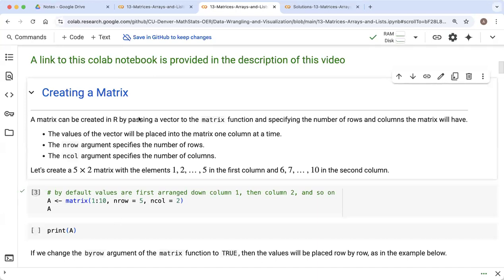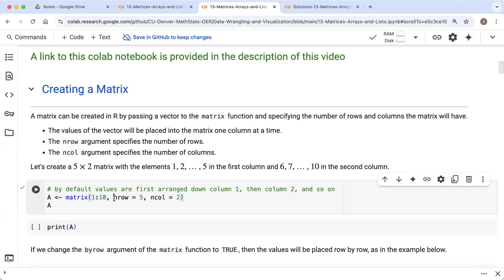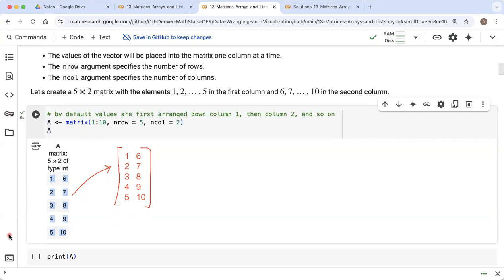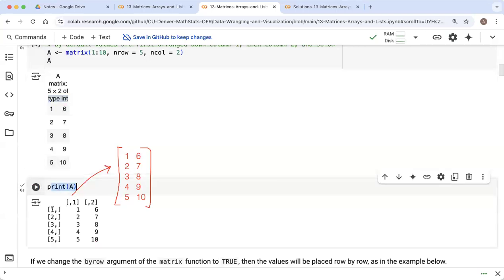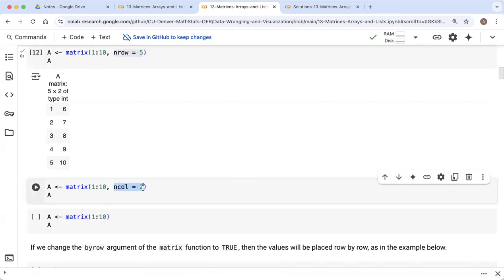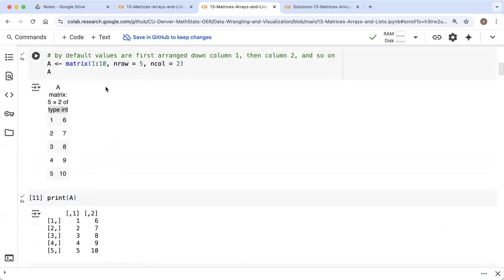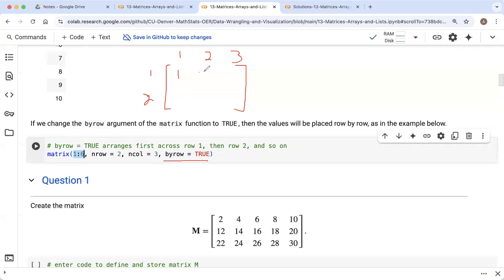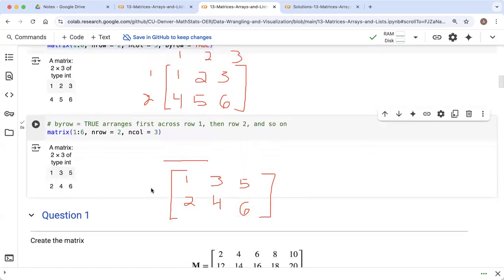Creating a Matrix in R with matrix()